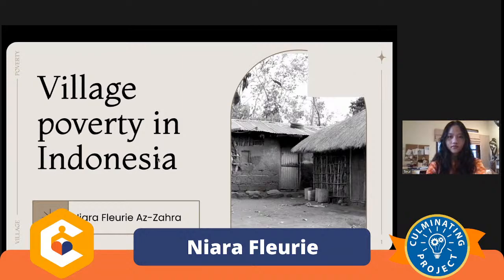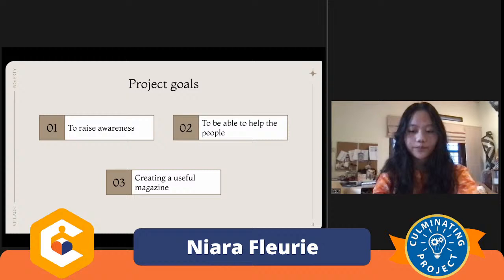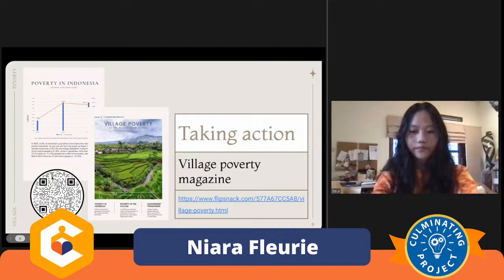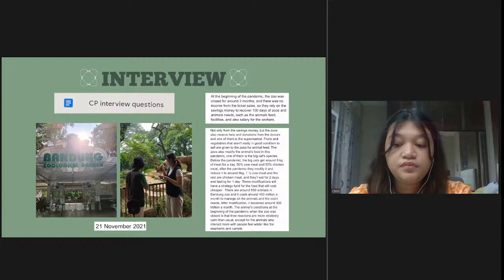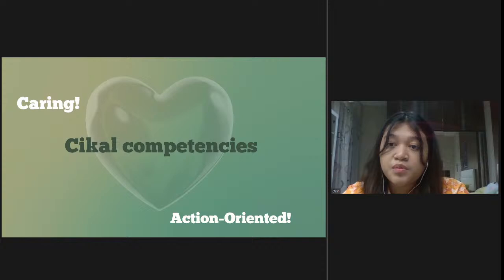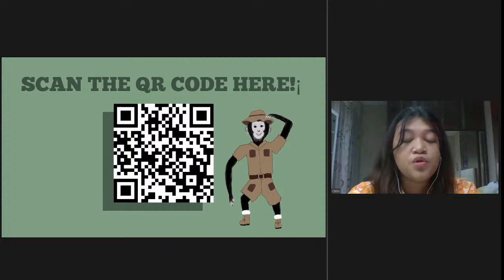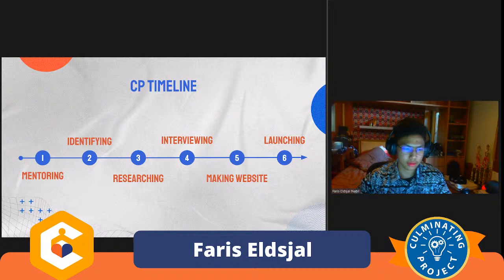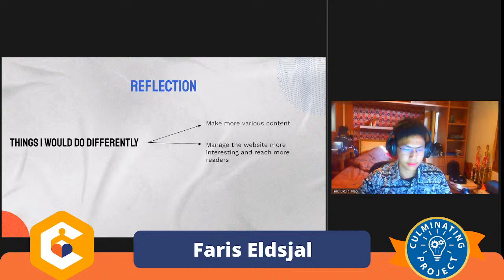Year 9 Culminating Project Talk 2022 Session 6 - Sekolah Cikal Serpong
Presenting Students:
Dylan Najib
Niara Fleurie
Oriana Dita
Faris Esdjal
Batara Bumi